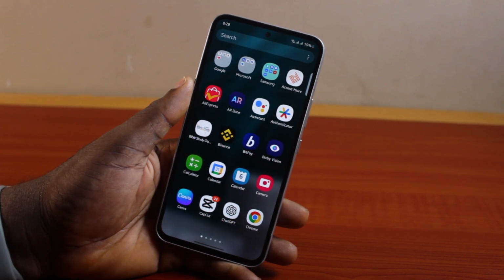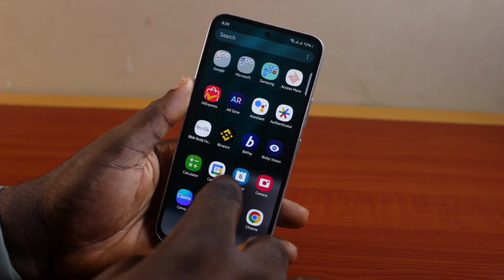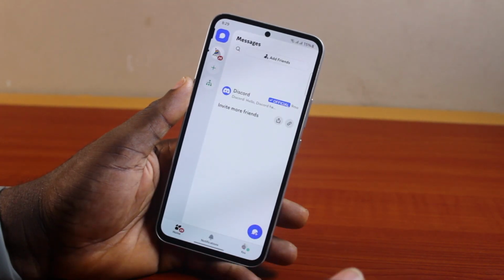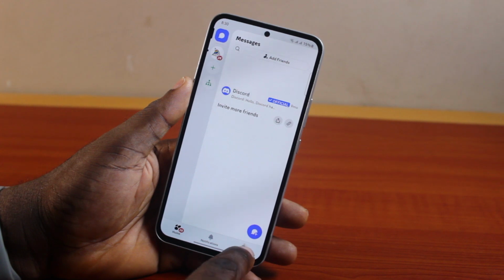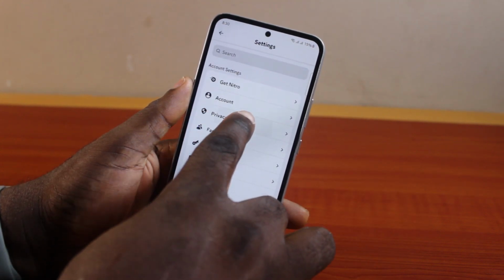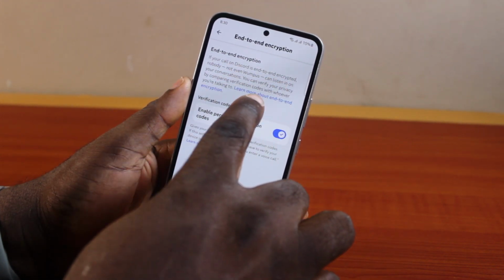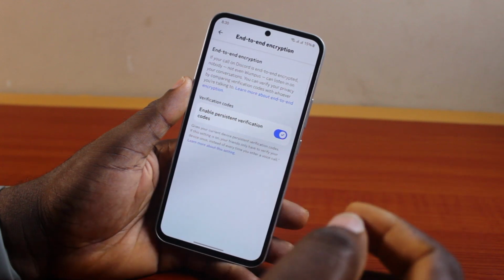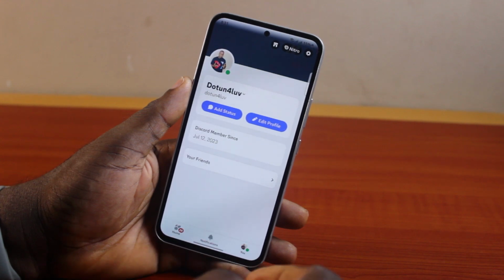How to Enable end-to-end Encryption on Discord